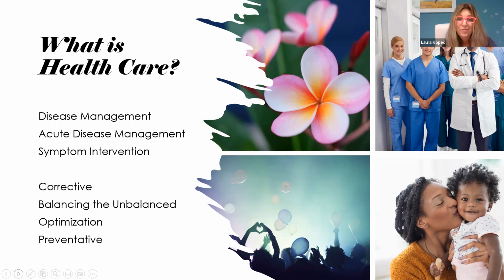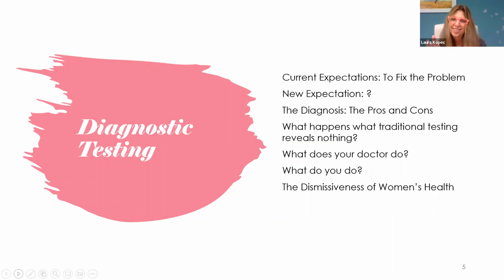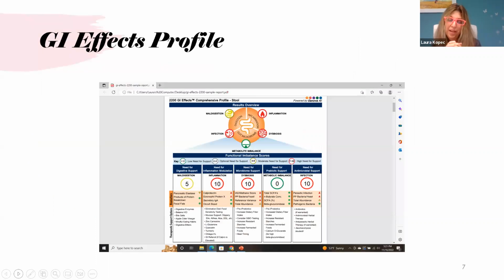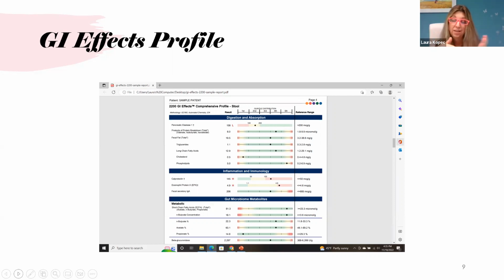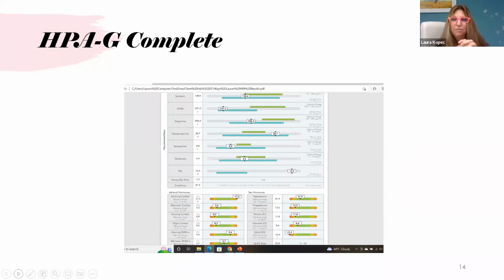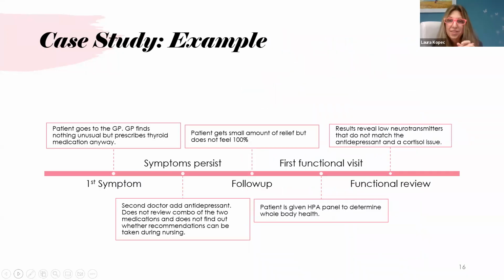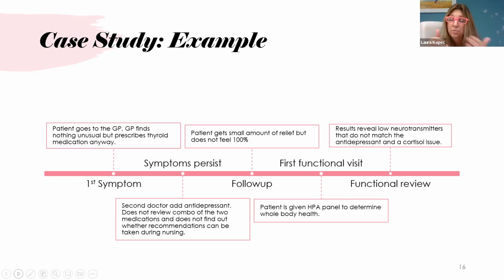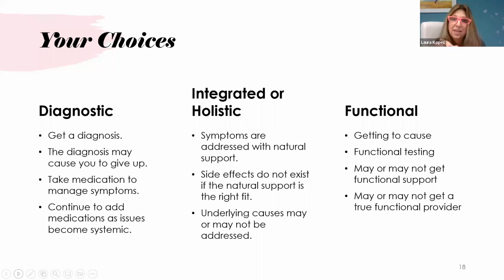Functional Testing vs Diagnostic Testing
Join Laura Kopec functional naturopath and health educator as she demonstrates some of the functional testing she uses in her practice and why functional testing might be something of interest for you in your quest for improved wellness, and explains some of the difference between functional and diagnostic testing. For more information about Laura please visit her